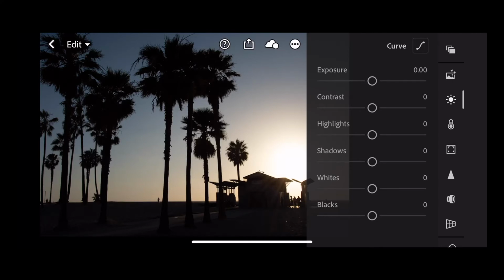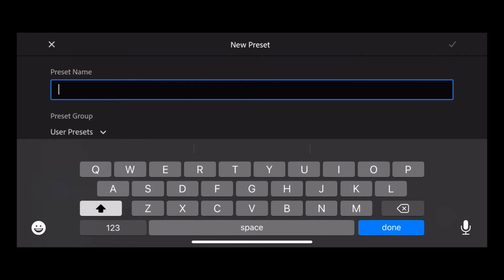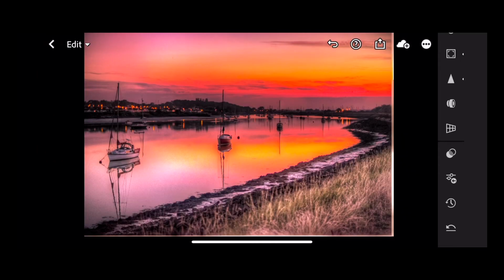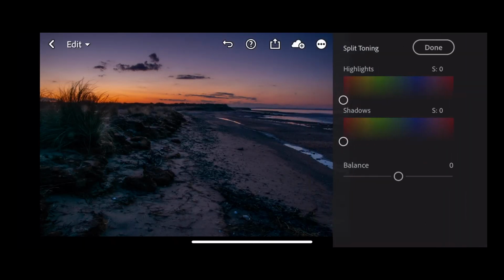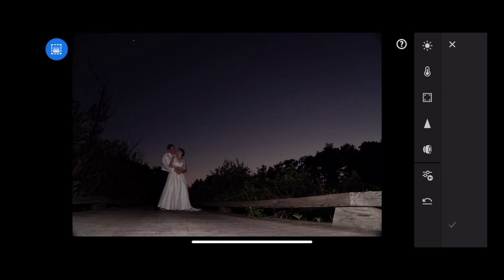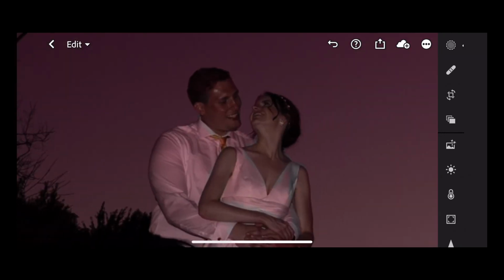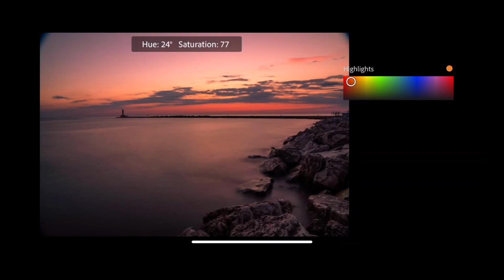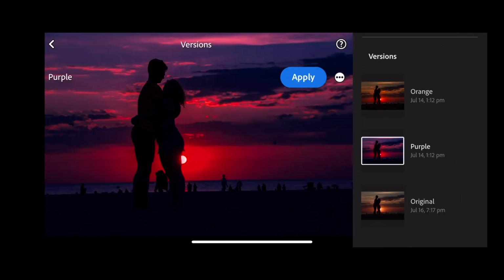Free Lightroom Mobile Preset (DNG)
A comprehensive Lightroom tutorial for editing different sunset photos
- Apply a master preset and save
- Apply preset to next image and adjust the split toning for beautiful sunset colours
- Adding gradients to selective parts of the image
- Mask out skin colours
- Apply global colour tints
- Adding different versions of the same image easily
- Applying settings from one image to another

Free Presets - check these out